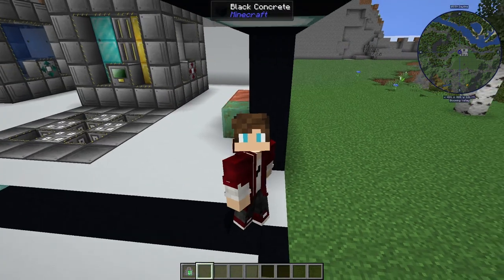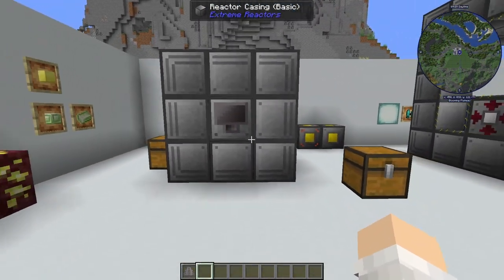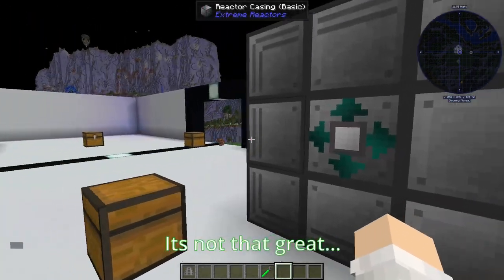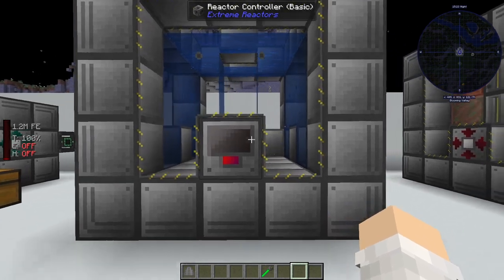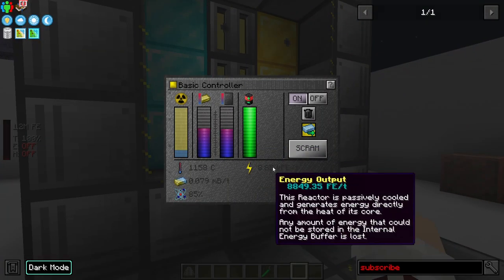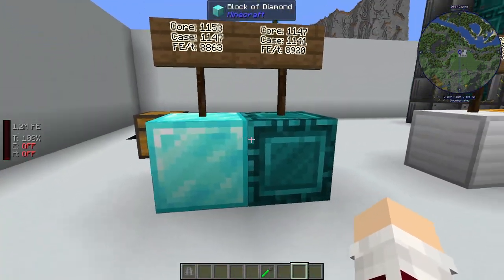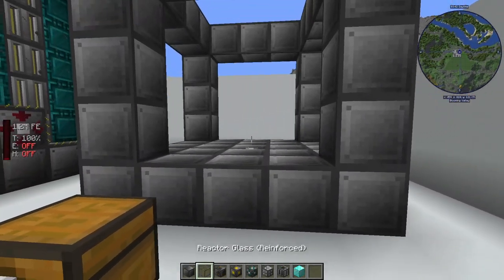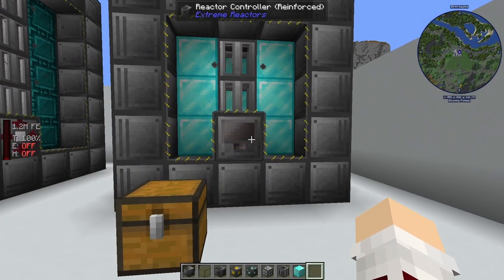Extreme Reactors Tutorial (simple) All The Mods 9 (updated video in description)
!!UPDATE!! I have made a better tutorial on this mod and will leave a link to it down below!

Extreme Reactors - The Ultimate (simple) All the Mods 9 Tutorial!

This is a quick guide on how to set up and use extreme reactors in the All The Mods 9 mod pack.

We now have a discord with a community designed to help eachother out!